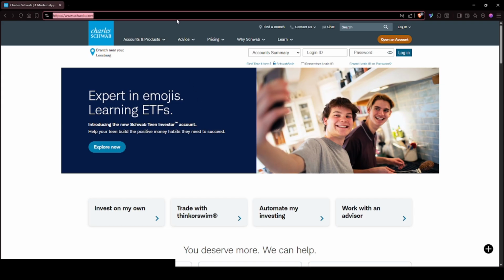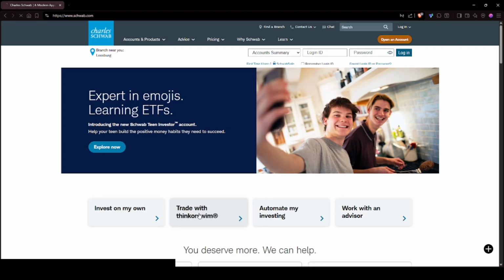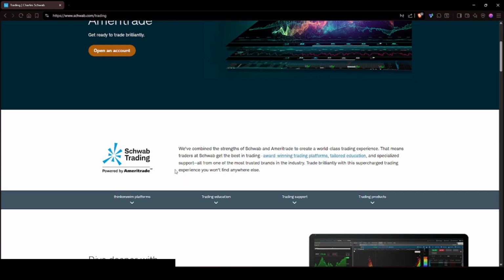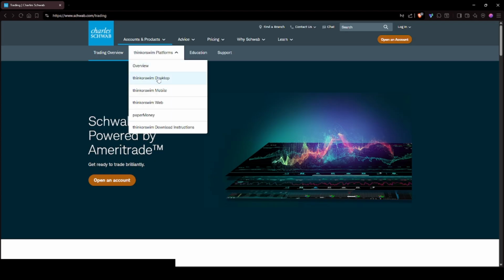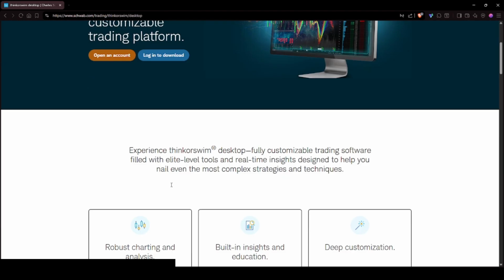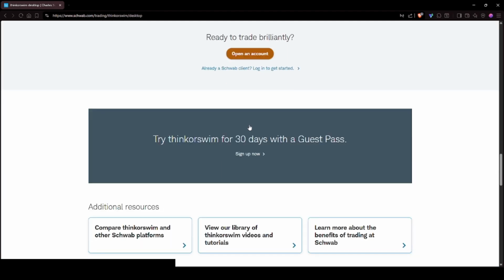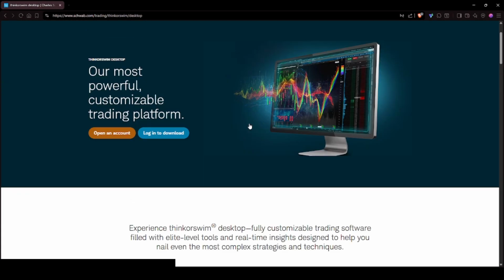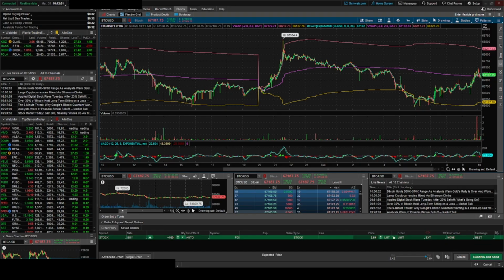How to Download Thinkorswim: Step-by-Step Tutorial for Beginners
Welcome to this tutorial on how to download Thinkorswim. Thinkorswim is a powerful trading platform offered by Charles Schwab, and in this video, we will walk you through the steps needed to get it installed on your computer. Whether you are a beginner or an experienced trader, this platform provides the tools you need to analyze the market and make informed decisions.

First, open your preferred web browser and go to the official Charles Schwab website. Once you are on the homepage, look for the option for Thinkorswim, which can usually be found in the menu or under the trading section. Click on that option to be taken to the Thinkorswim page. From there, you will see a prominent button that says “Download.” Click on that button to start the download process.

After the file has finished downloading, locate the downloaded file on your computer. This may be in your Downloads folder or on your desktop, depending on your browser settings. Double click the file to begin the installation process. Follow the on-screen instructions carefully.

Once the installation is complete, you can launch Thinkorswim from your desktop or the start menu. Log in using your Charles Schwab account credentials, or create a new account if you are new to the platform. Once logged in, you will have access to all the features that Thinkorswim offers. Now you are ready to start trading and analyzing the market like a pro.